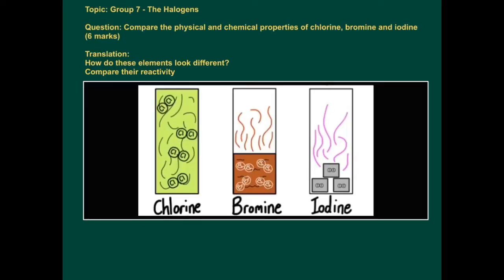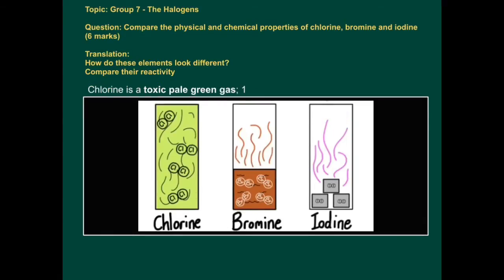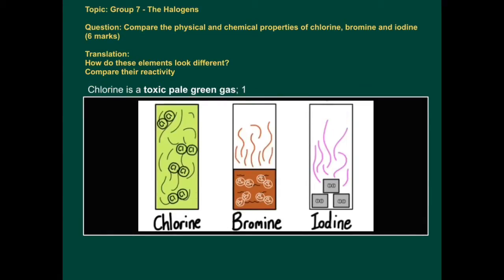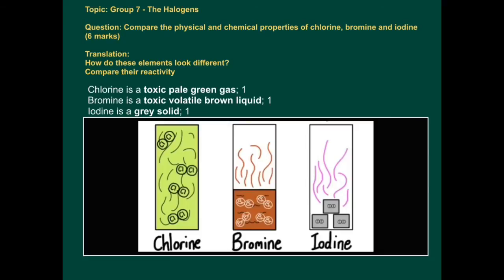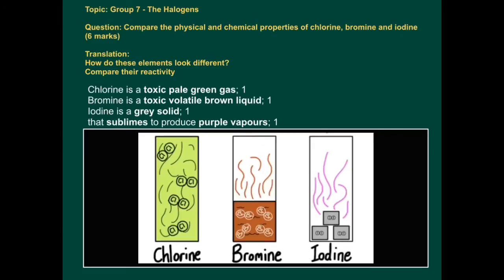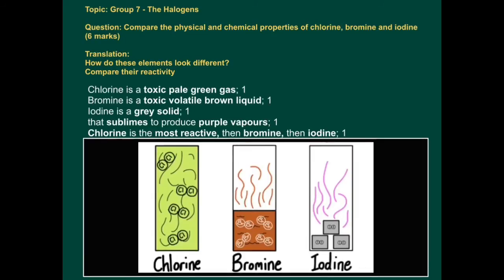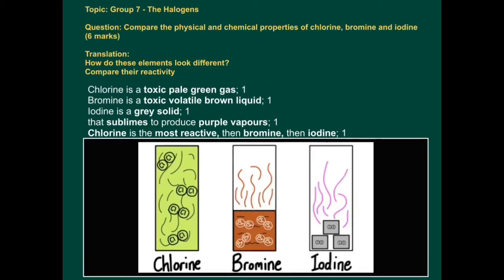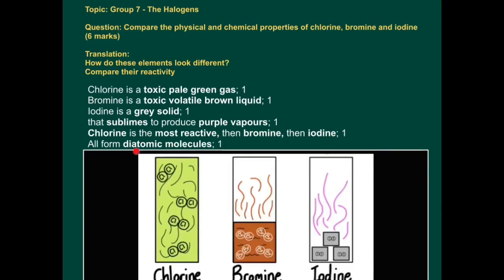Exam Application Tutorial for C2 Group 7 – The Halogens: Properties of the Halogens